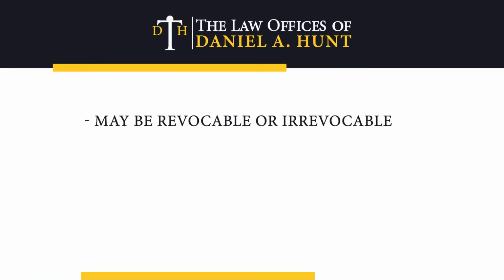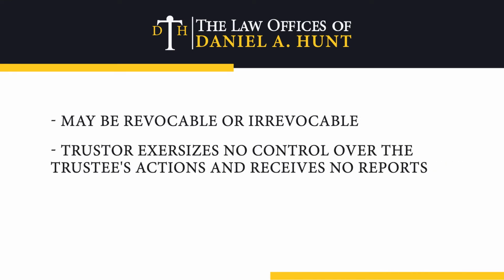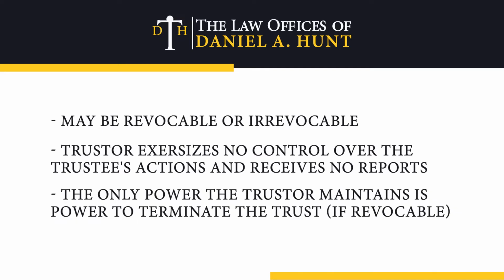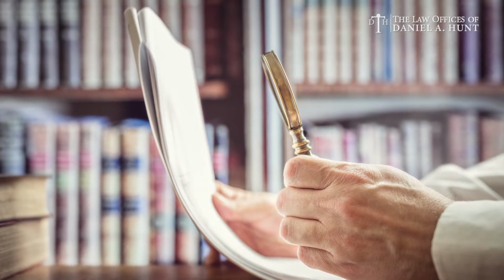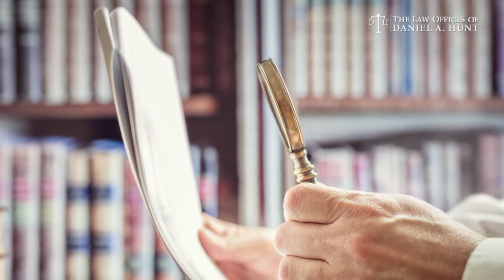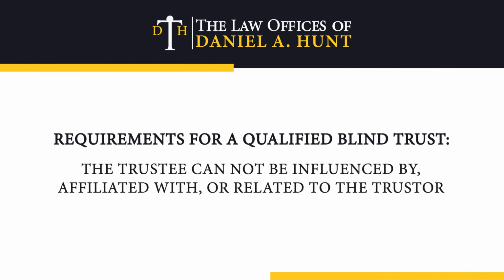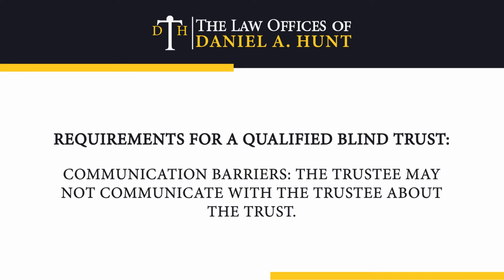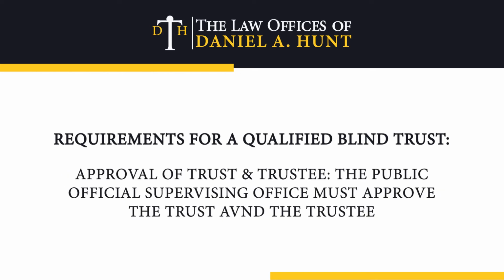What is a Blind Trust?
In a traditional trust, the trust creator and the trustee are usually either the same person or they communicate often to make decisions about the trust. But what if this arrangement poses a conflict of interest, or you would like to preserve the trust’s confidentiality?

In this video, Daniel Hunt (Certified Specialist in Estate Planning, Trust & Probate Law) explains how a blind trust can help preserve confidentiality and minimize conflicts of interest.

If you or someone you know has questions about this topic, our office is here to help.